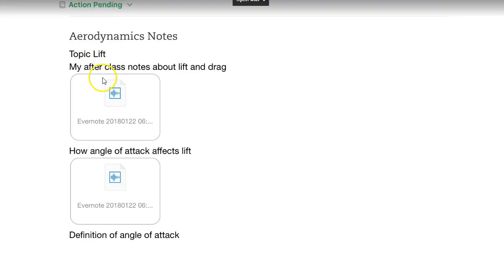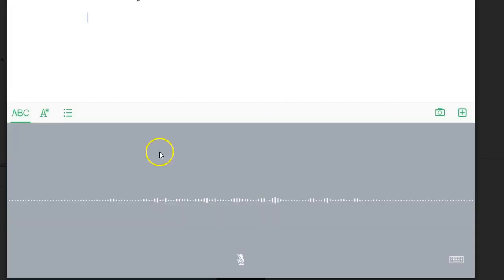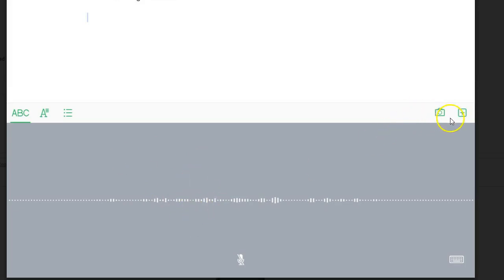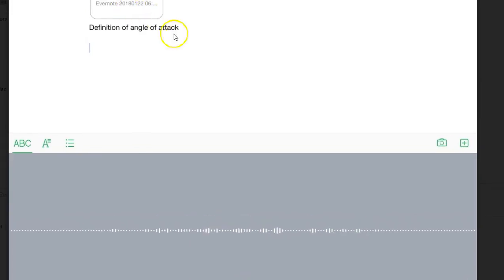How To Remember Your Ground School Flight Training Study Sessions For Pilot Exams and Flight Tests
If you struggle to remember all that information after a lesson while you learn to fly, this video will transform the way you study forever.
This video shows you an amazing way to grab and bottle all those key points and bottle them up, so you can quickly search and find them as you prepare for pilot exams and flight tests.
This example uses evernote and shows you how to record notes in a searchable form.

Timestamps
0:00 Start of Video
0:35 Find Out a Way
0:55 Evernote on an Ipad
2:11 The Microphone
3:46 Make a Note
4:44 Lift and Drag
6:23 End of Video